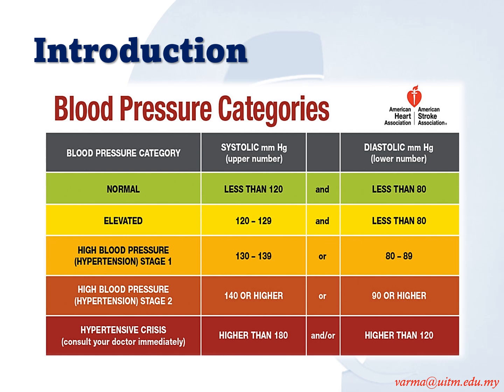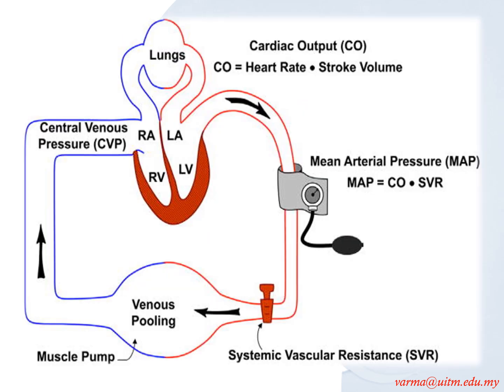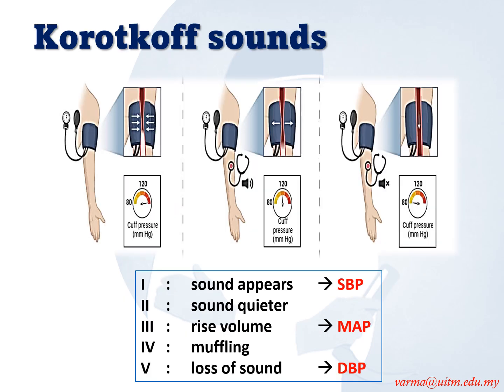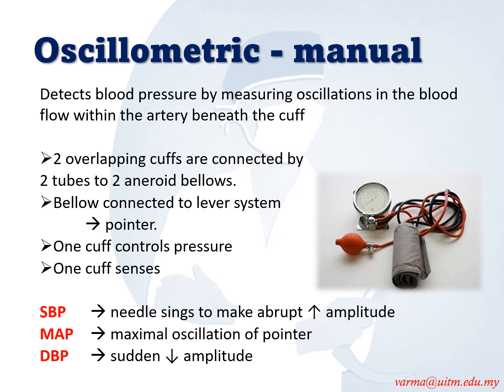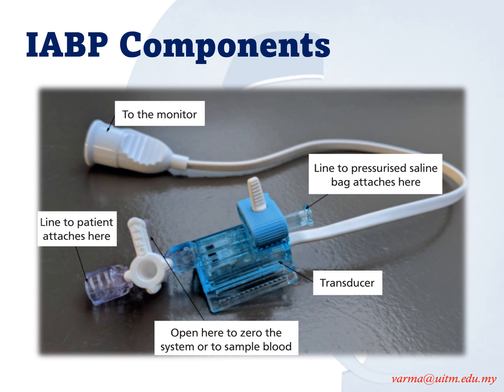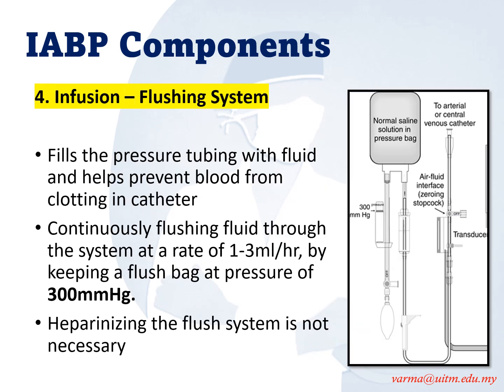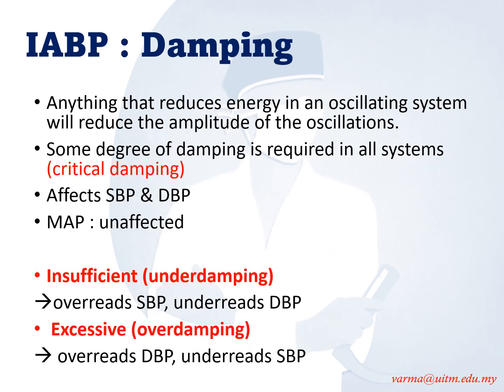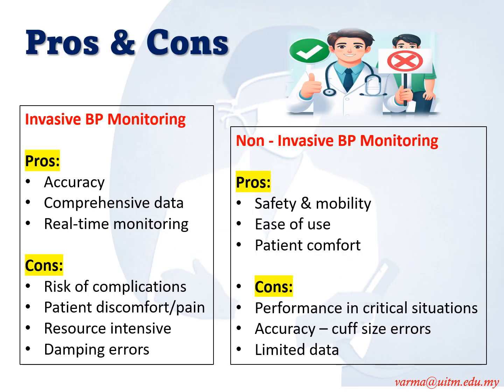MOOC UiTM : CVS - BLOOD PRESSURE MONITORING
Topics Covered :

Introduction
Principles & Physiology
SBP, DBP, PP, MAP
Invasive Vs Non-Invasive Methods
Setup : Invasive Arterial BP (IABP)
IABP Waveform
Pros & Cons